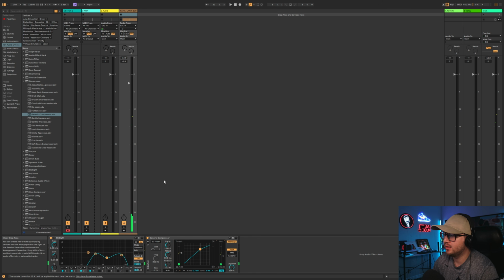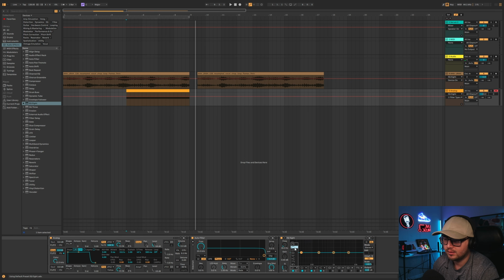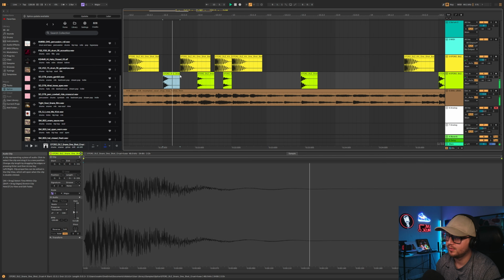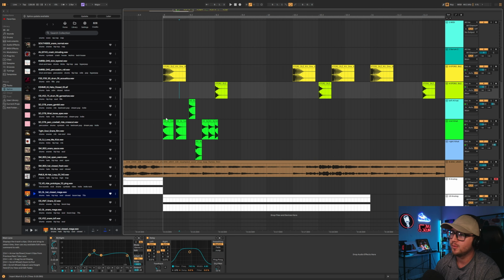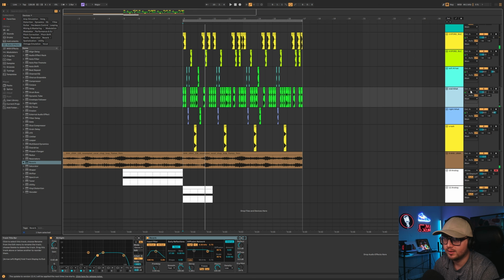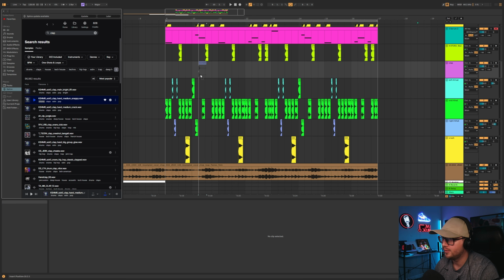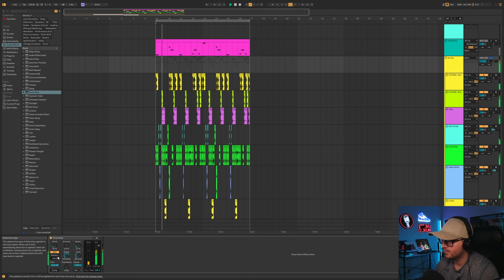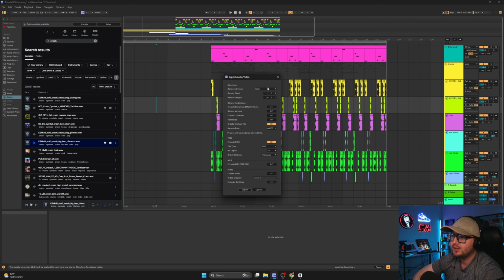Make Your Own Intro & Outro Music in Ableton Live 12 (No Copyright Claims!)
Want custom intro and outro music for your YouTube videos without worrying about copyright claims? In this Ableton Live 12 tutorial, I'll show you exactly how I create my own intro music from scratch.

We'll build a simple track together, create an exciting buildup, and design a clean drop that works perfectly for YouTube intros, gaming videos, livestream highlights, tutorials, and more.

By making your own music, you'll have complete creative control and never have to worry about Content ID or copyright strikes from using someone else's track.

In This Tutorial:
✅ Creating a simple melody
✅ Building energy with a buildup
✅ Making a clean and impactful drop
✅ Intro and outro music structure
✅ Beginner-friendly Ableton Live 12 workflow
✅ Copyright-free music creation

Whether you're a YouTuber, streamer, content creator, or producer, this tutorial will help you create unique branding music that is 100% your own.

Chapters:

0:00 Intro
16:10 Final Beat